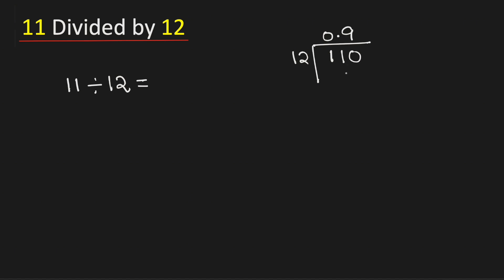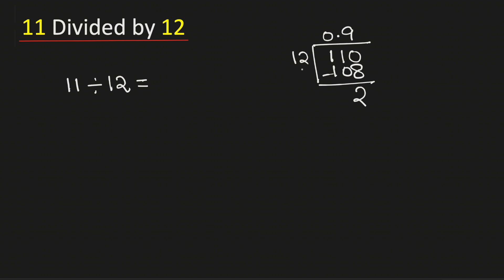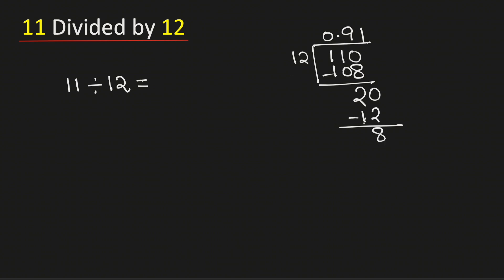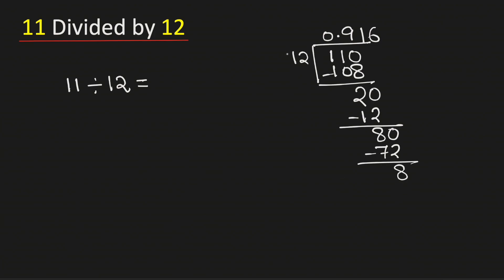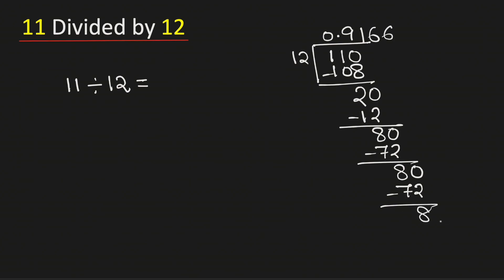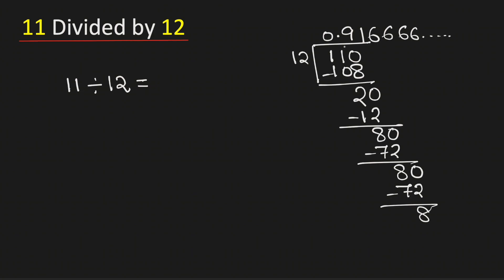11 divided by 12 (11÷12) | Long Division